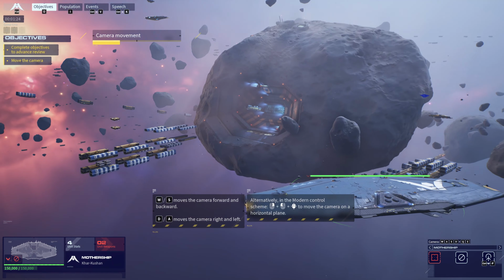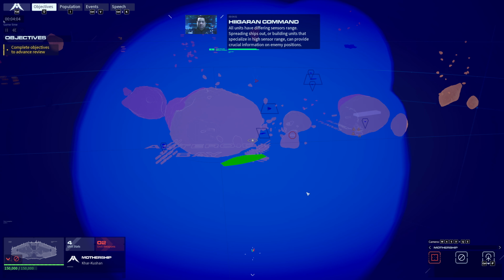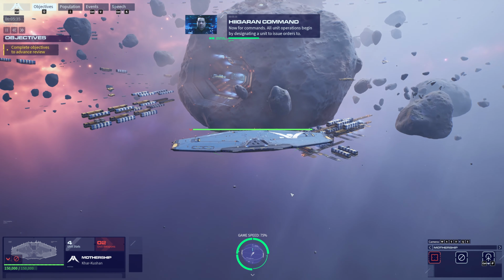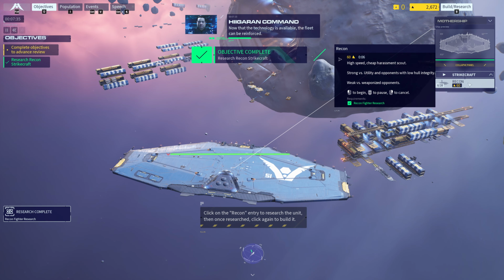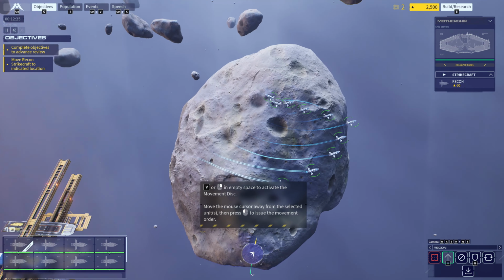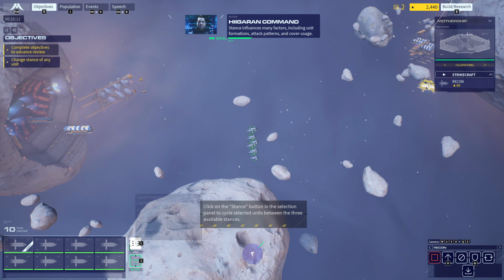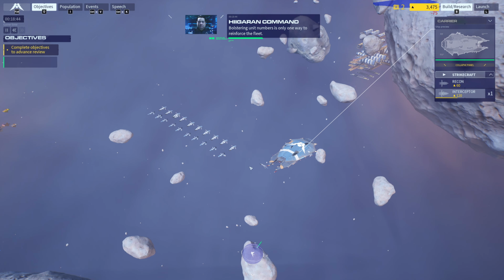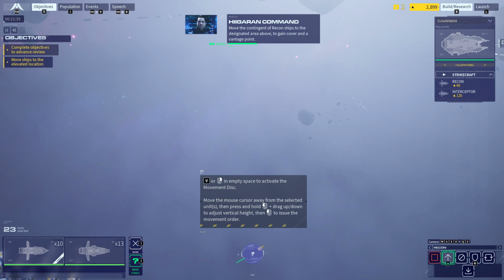Homeworld 3 - Checking Out Tutorial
Next Up is Homeworld 3 the sequel to Homeworld 2. A Space RTS from Blackbird Interactive.

Homeworld 3 the sequel to Homeworld 2. A Space RTS from Blackbird Interactive.